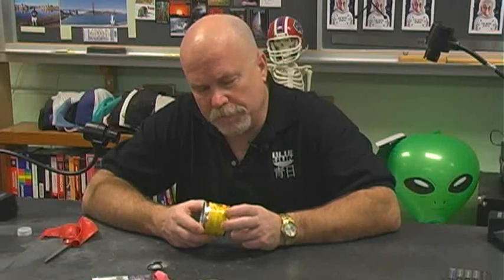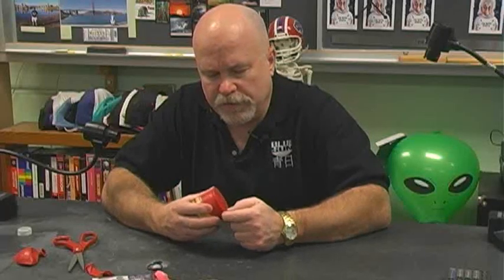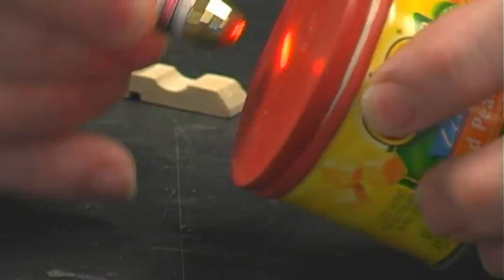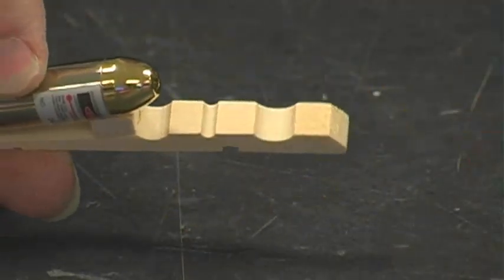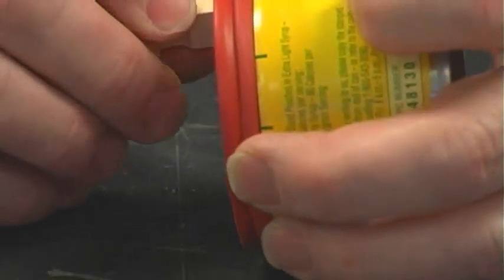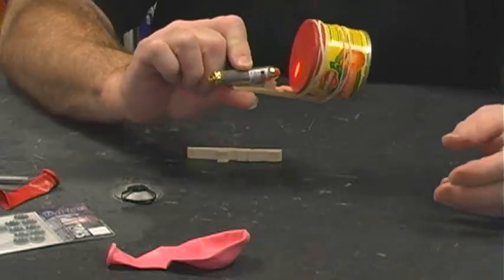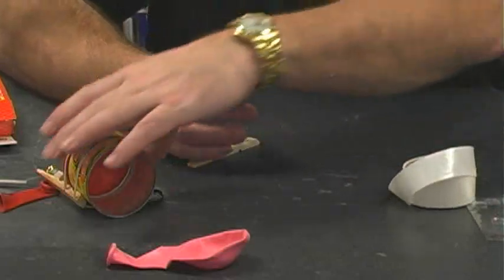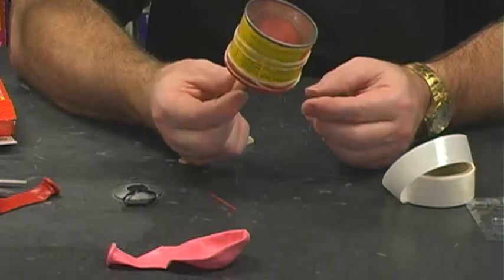DIY Laser Show: Amazing Laser Music Can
A quick and simple laser effect that produces complex geometric patterns.  Voice activiated.